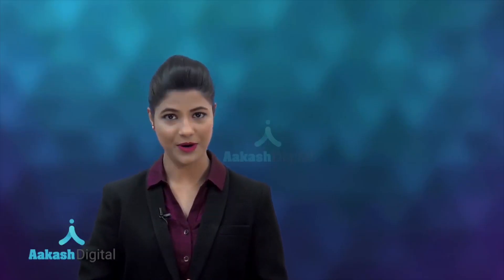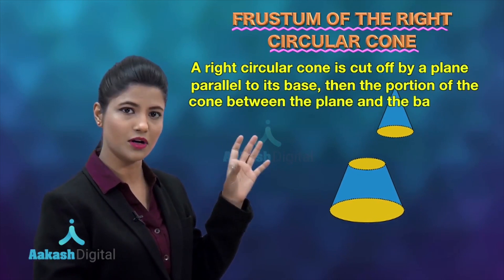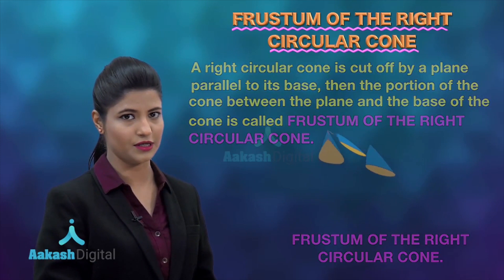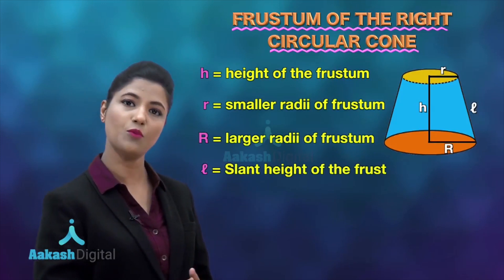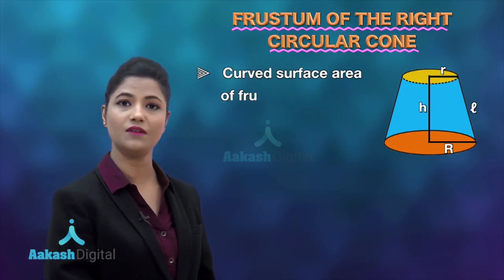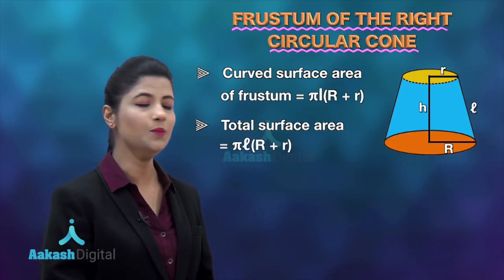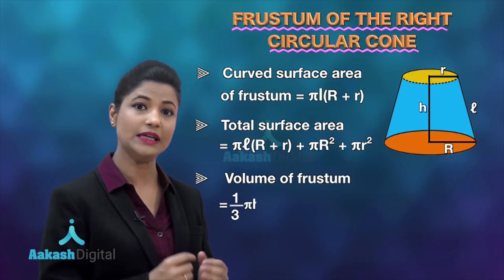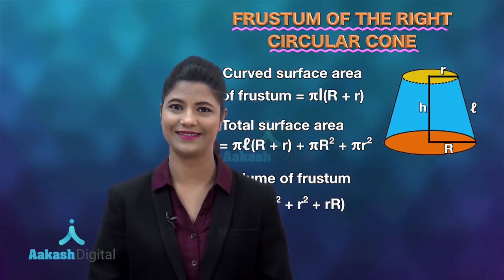Frustum of Right Circular Cone – Math – Class 10 | Aakash Digital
Learn Math for Class 10 at your own pace by watching recorded video lectures from experienced Aakash faculty.